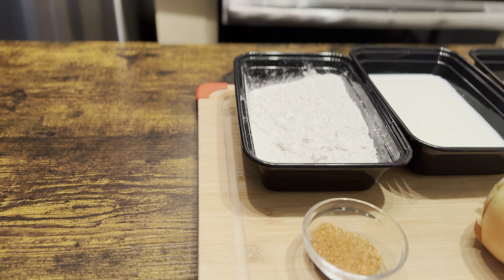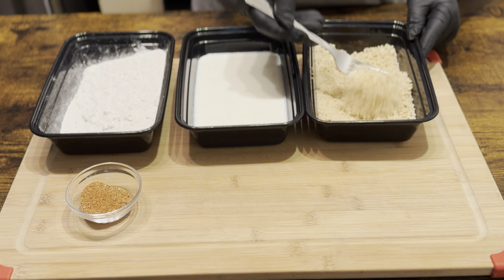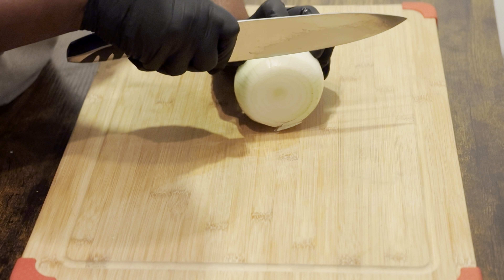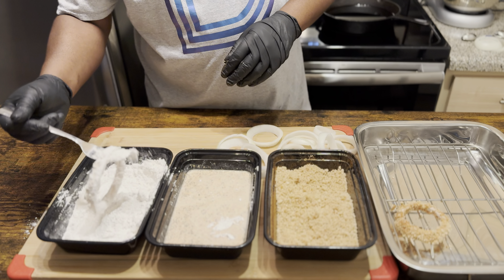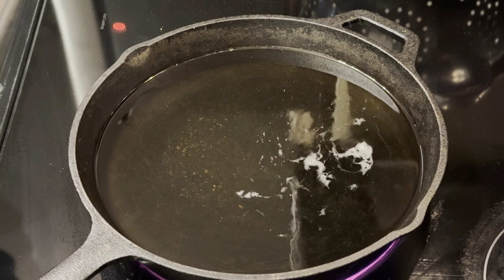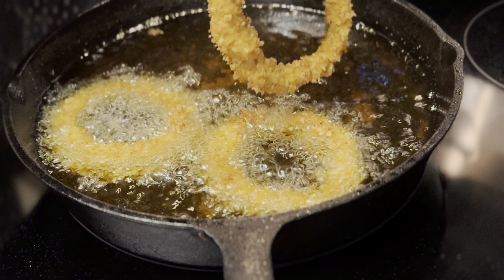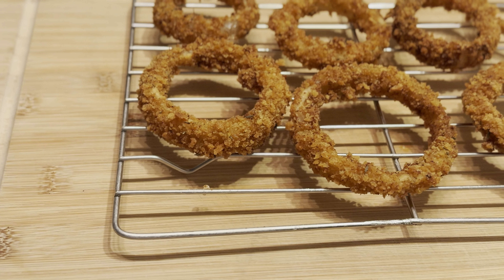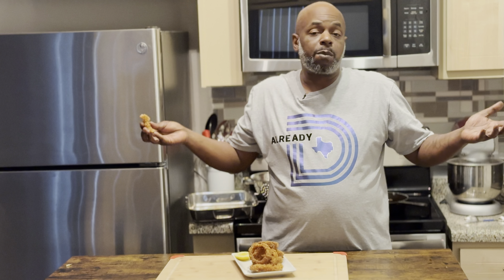Crispy Cajun Onion Rings | The best crispy Cajun onion rings.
Crispy Cajun Onion Rings

1 large yellow onion
1 cup of all-purpose flour
3 tbs Cajun seasoning
1 cups of buttermilk
2 cups plain panko breadcrumbs
3 cups canola oil

Slice onions about 1 1/4 inches and separate be sure to pull the onion skin from inside the onions once separated and set aside. In three different bowls one for flour one for buttermilk and one for panko breadcrumbs. Add 2 tbs to panko and mix well then add remaining Cajun seasoning to the buttermilk and mix well. Place in freezer while heating oil to 350 degrees once oil is at temperature add onion rings one at a time make sure not to overcrowd the pan cook for 3-4 minutes until golden brown remove from oil turn of stove and allow to drain plate and enjoy!